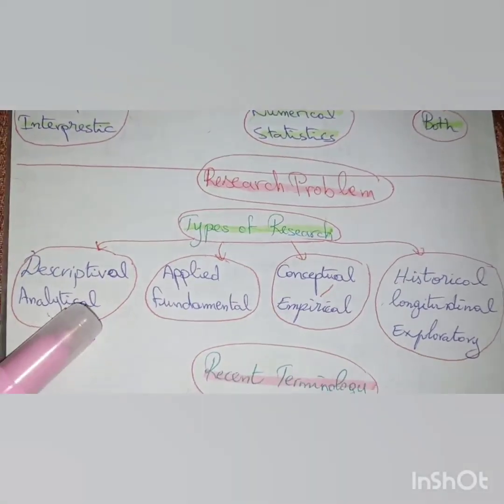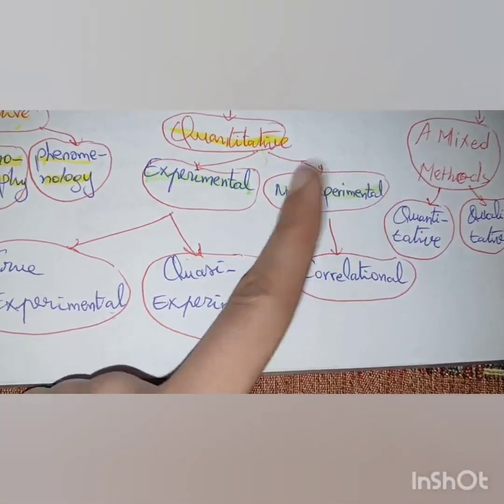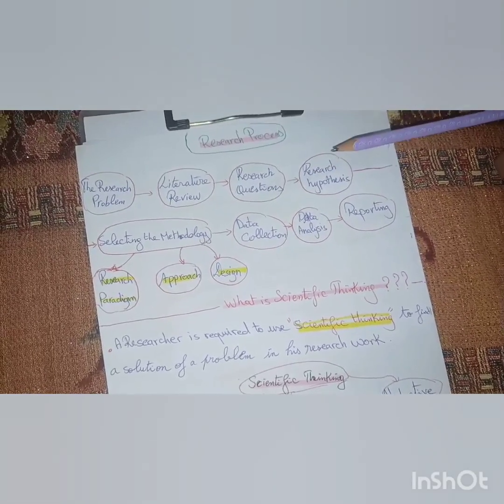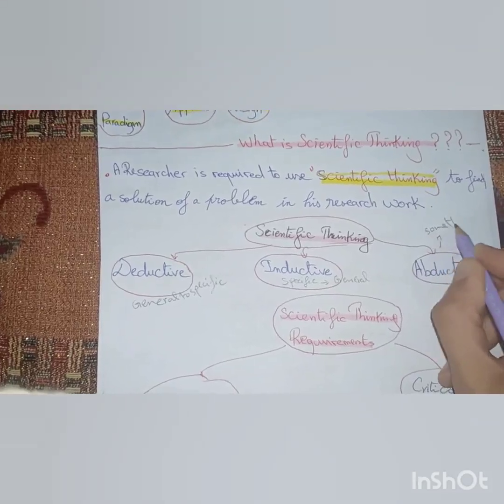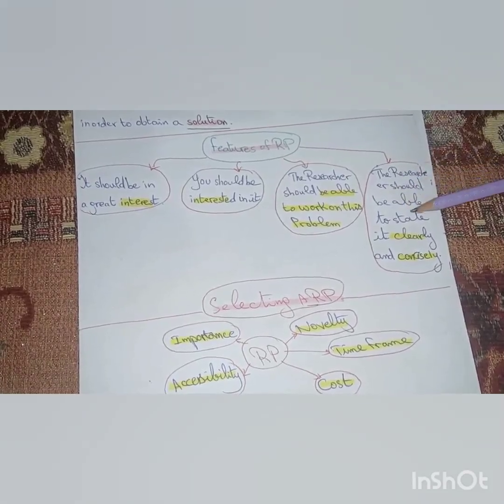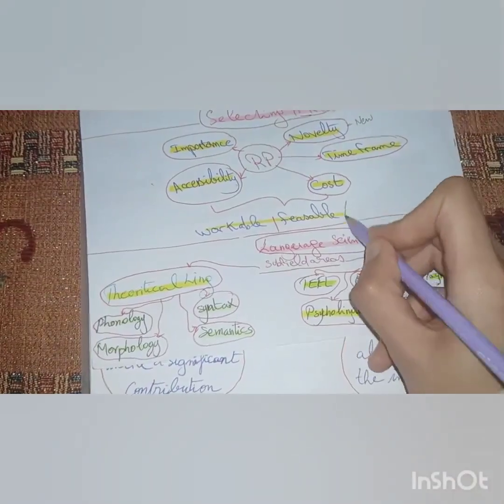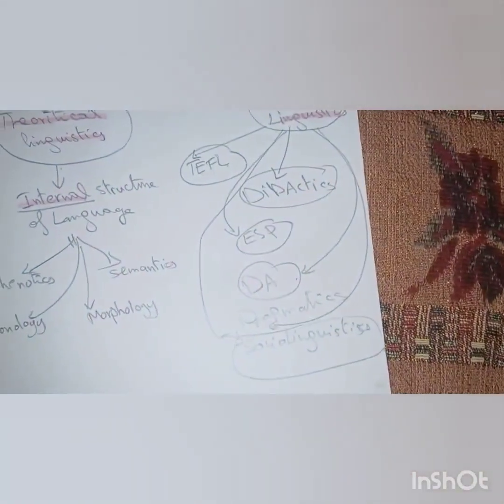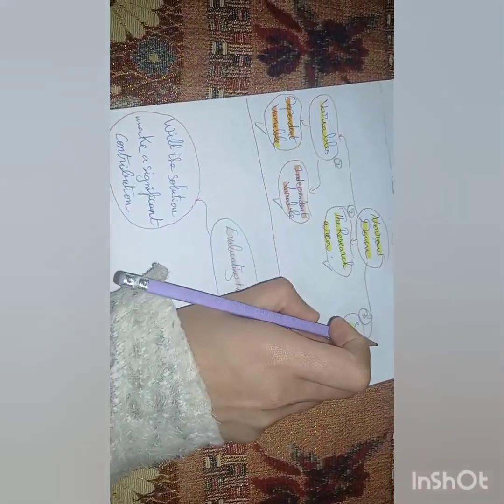Lesson 02: Research Problem | Research Methodology | M1 sciences of language S1